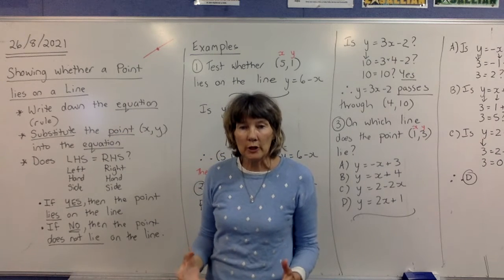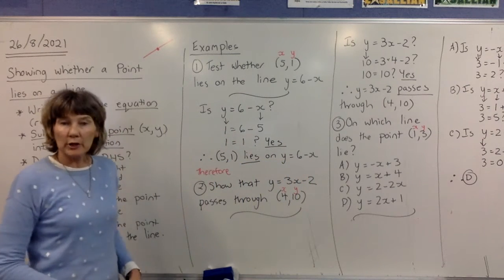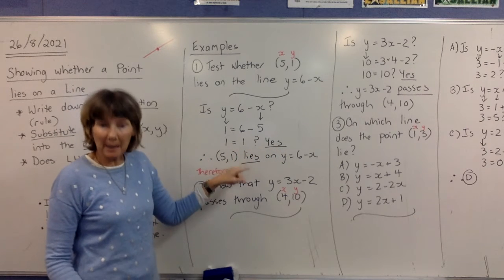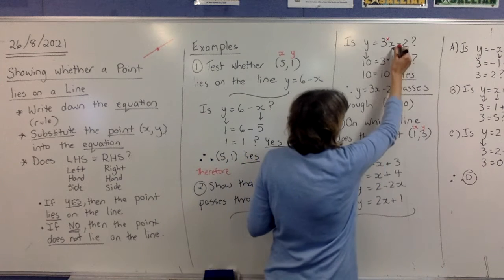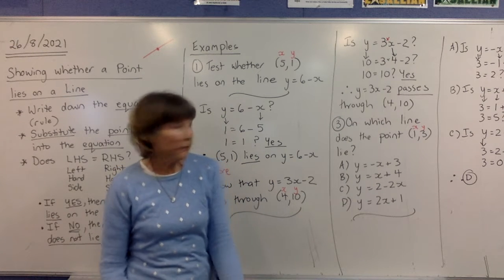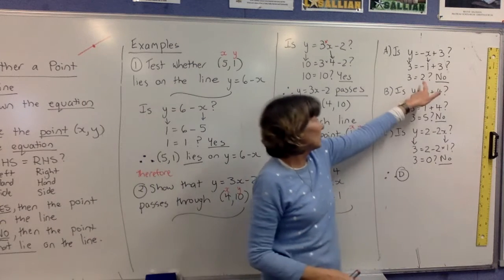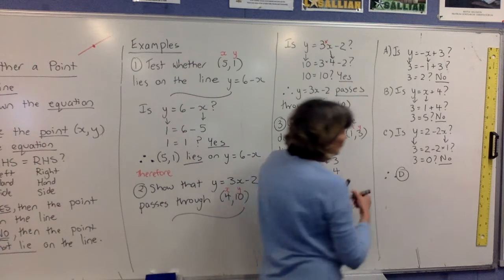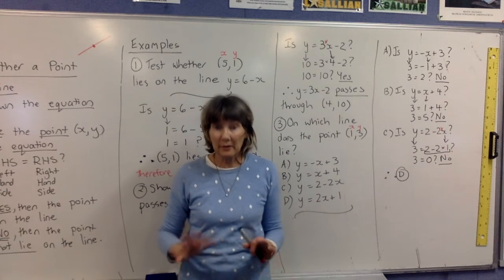Showing whether a Point lies on a Line